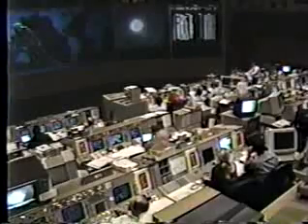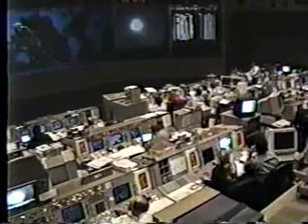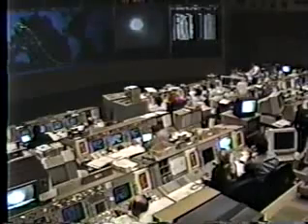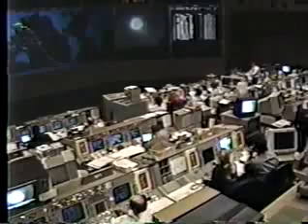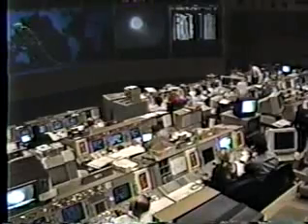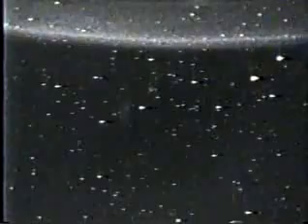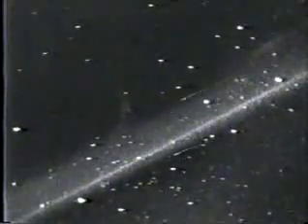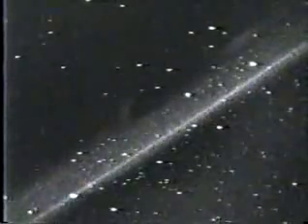Lost in Space 2 / MIR Space Station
STS 63 NASA UFOs while looking for Mir UNCUT